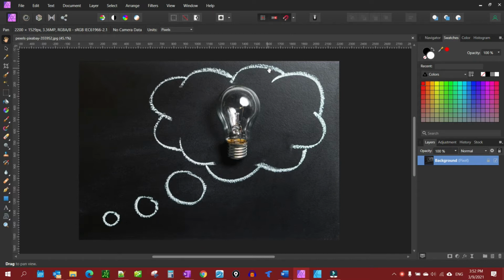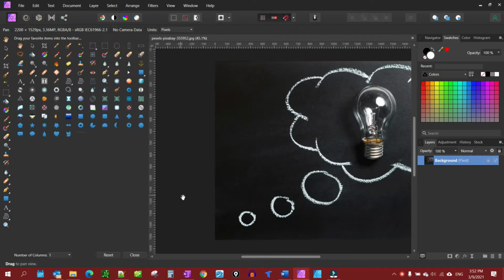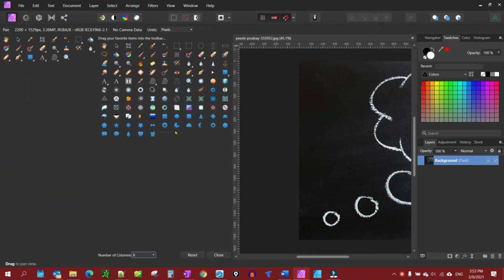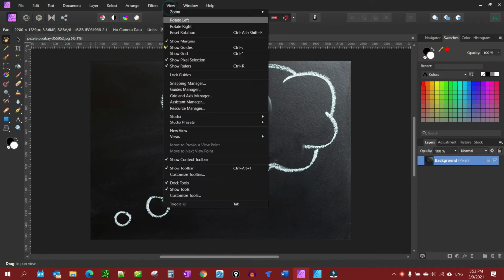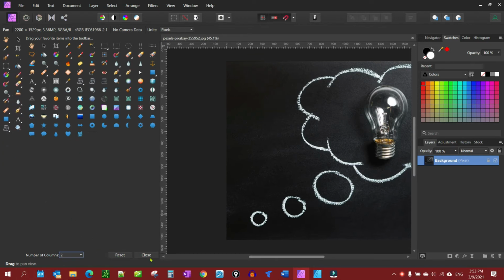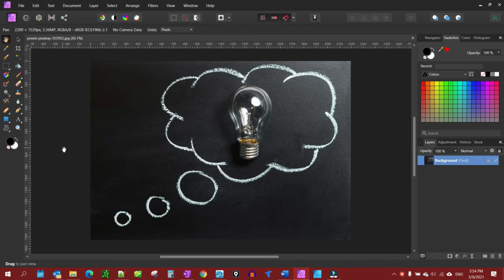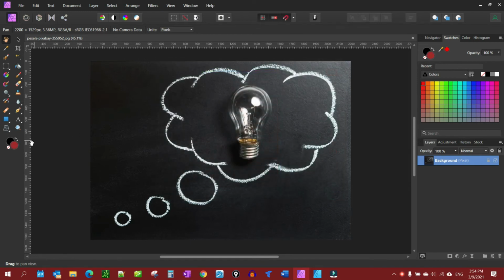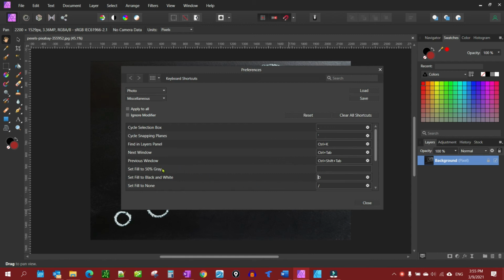Add Foreground - Background Switcher to Toolbar Like Photoshop in Affinity Photo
This video will demonstrate how to add the foreground/background color tool to the toolbar like it is in Photoshop. We will add the same shortcuts and show you a couple things about the toolbar you may not know that can improve your user interaction experience.

AffinityPhoto, Photoshop, Tutorial